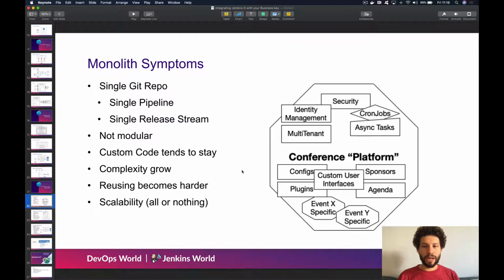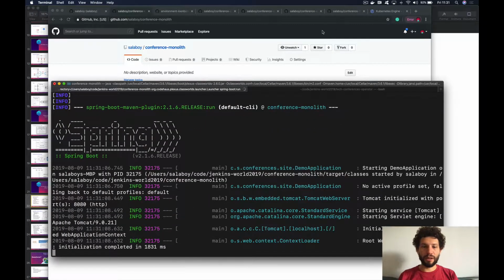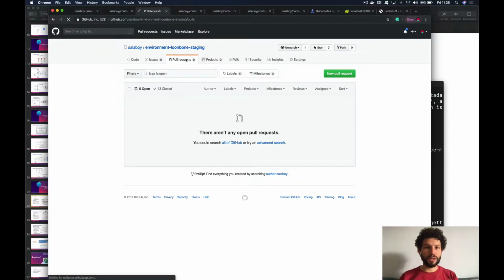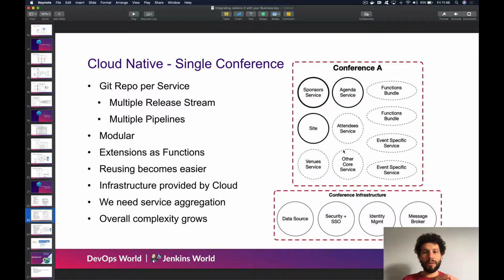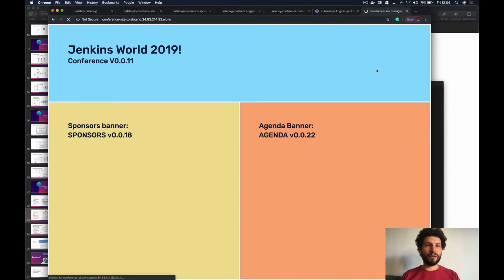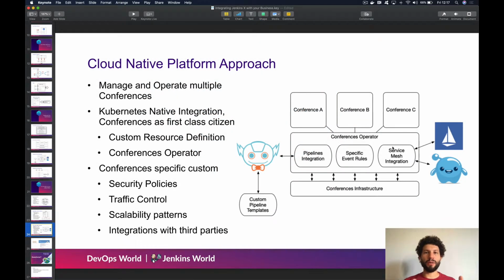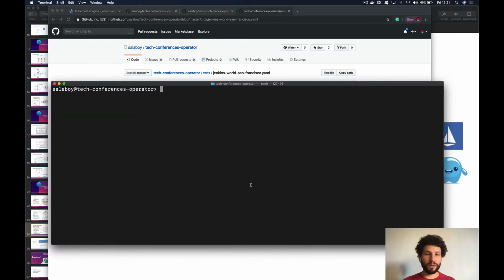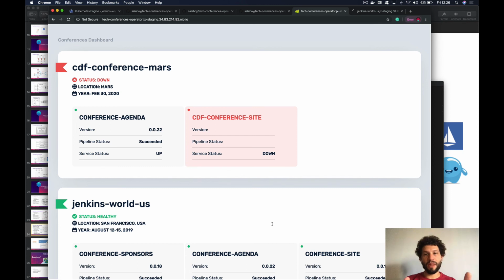Conceptualizing, Architecting & Building Cloud Native Platforms using Jenkins X